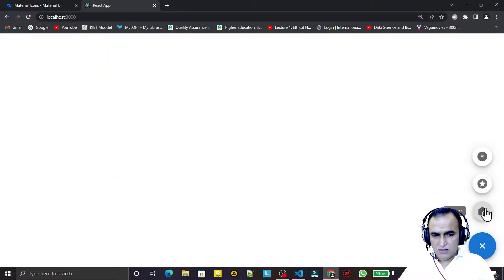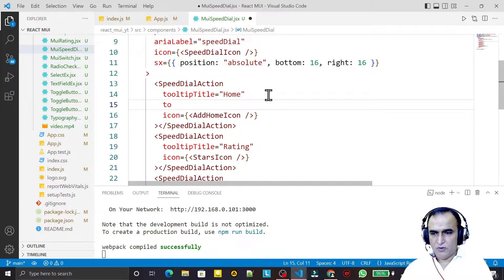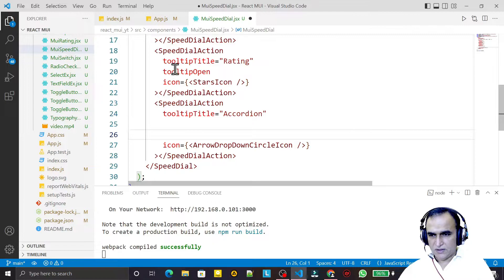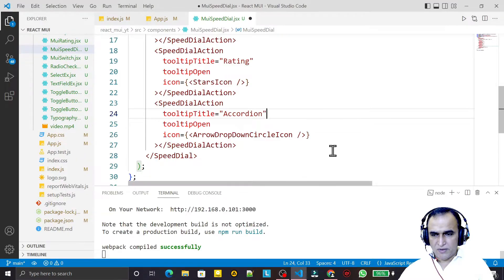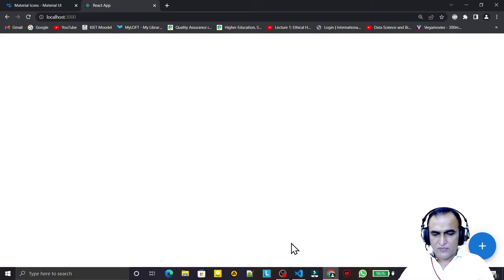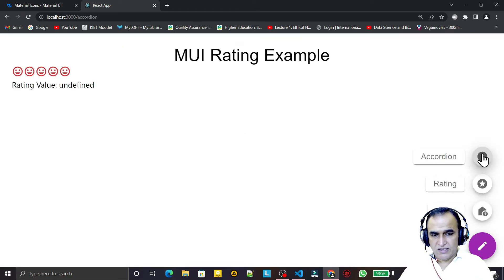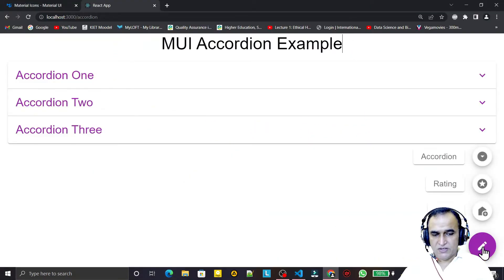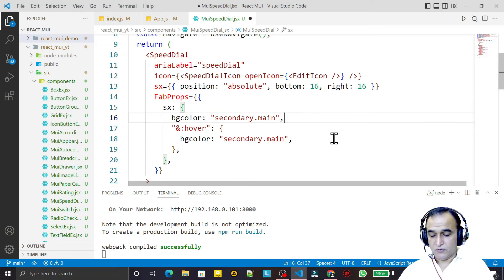26. React Material UI Speed Dial with React Router | Dr Vipin Classes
Material UI Speed Dial | Speed Dial with React Router DOM